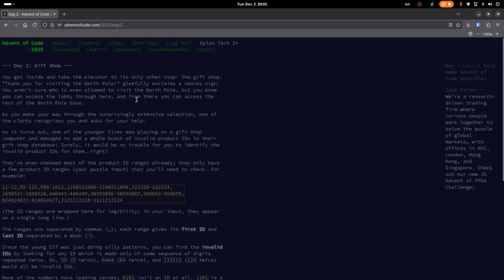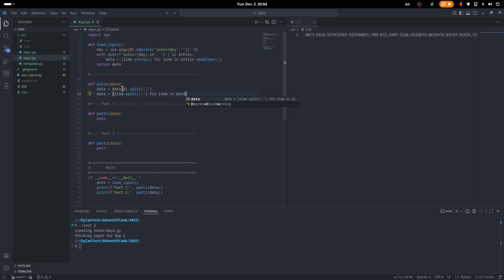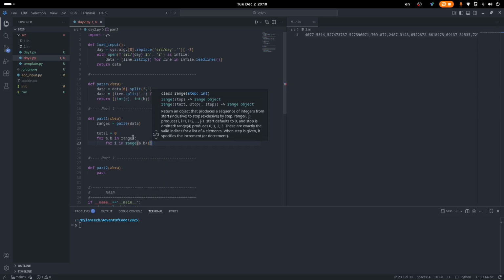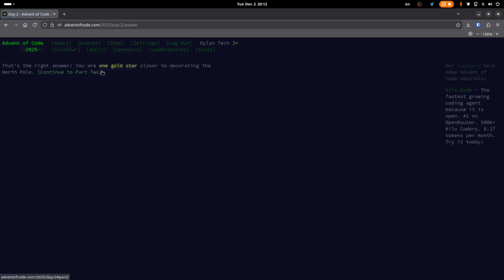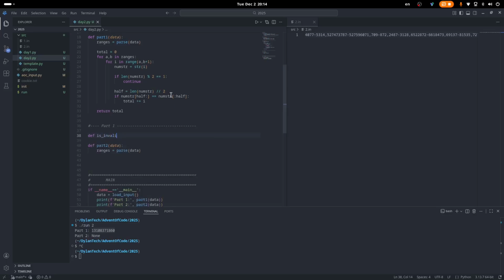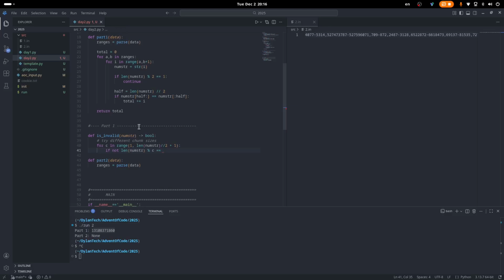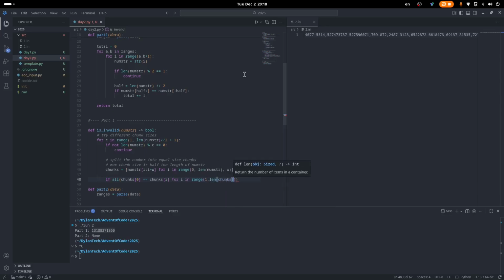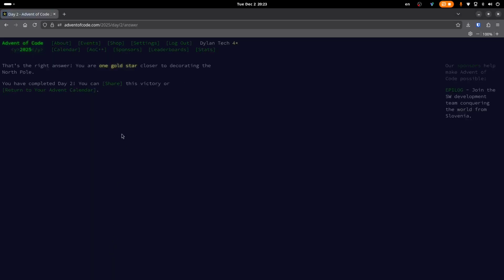Advent of Code 2025 - Day 2 (Python)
This is the solution for Advent of Code 2025 Day 2 in Python.
I'll be posting my solutions each day so please follow along!

0:00 Intro
0:20 Part 1
2:45 Part 1 Code
4:47 Part 2
5:17 Part 2 Code
10:27 Outro